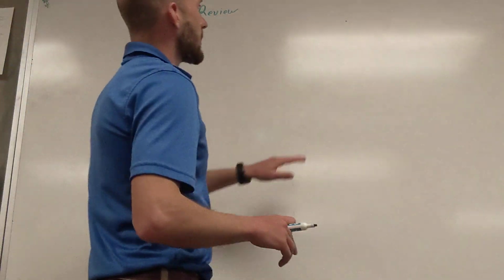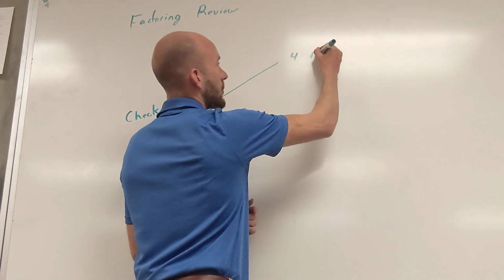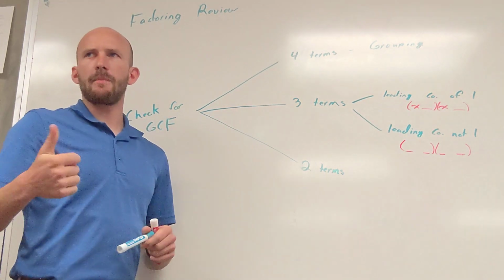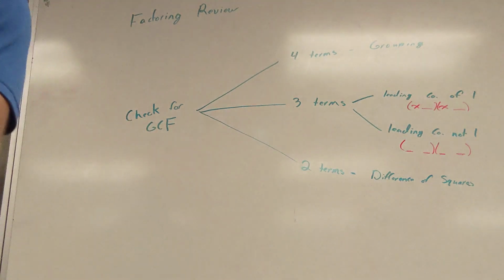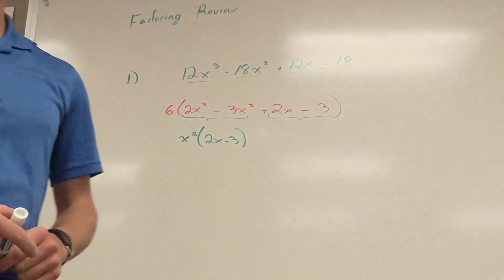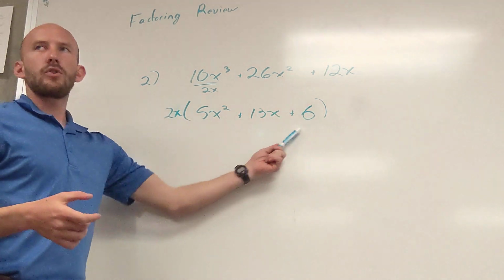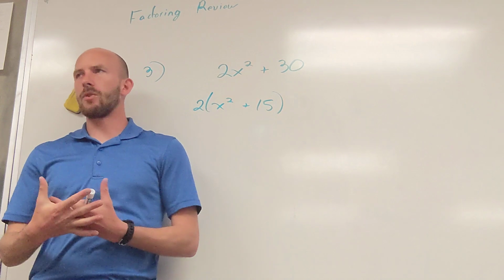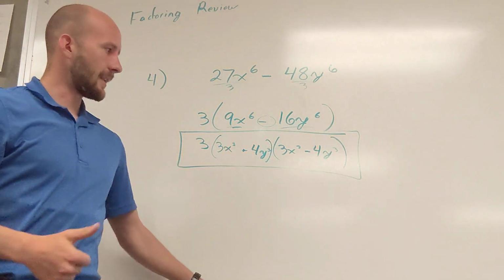Factoring Review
In this lesson I talk about factoring completely using all of the methods we have covered.